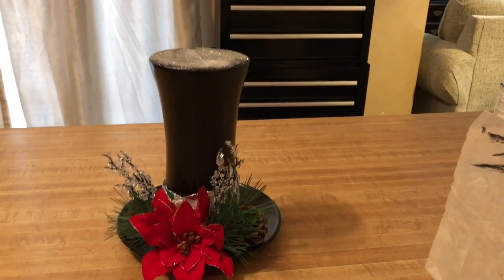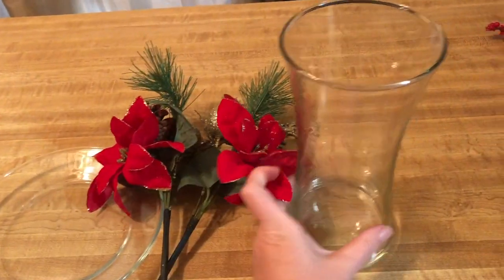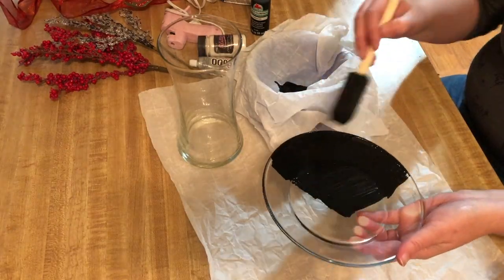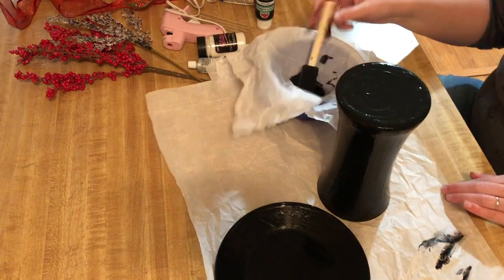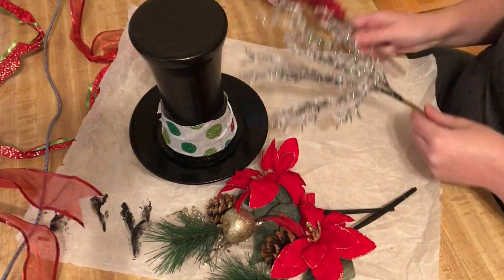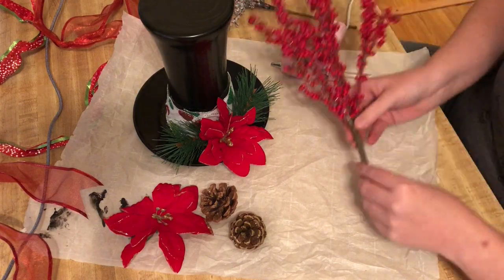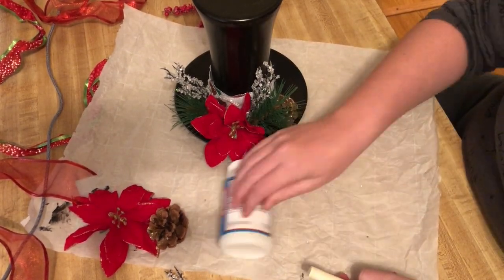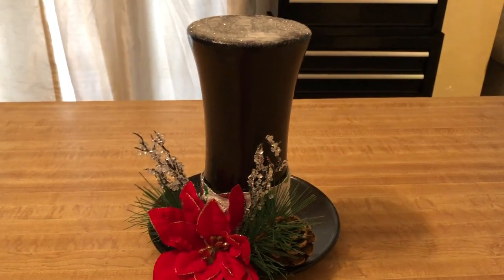Trash To Treasure Collab With Life's Little Thingz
Happy Mail
Ella Roberts